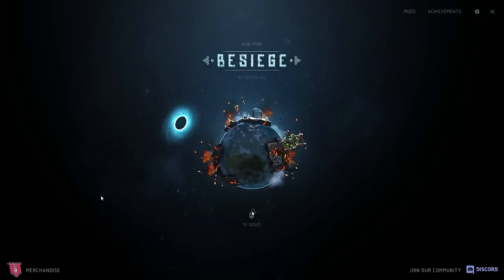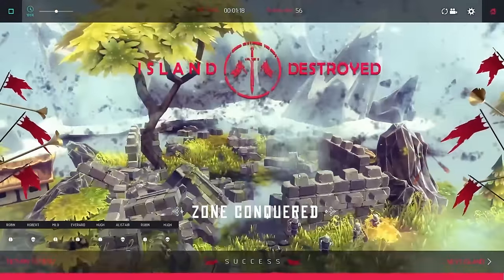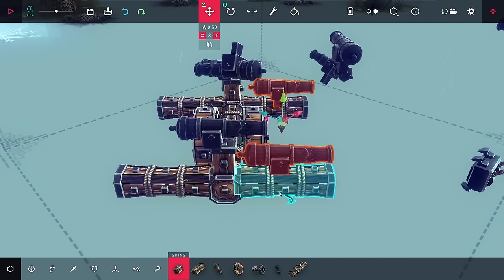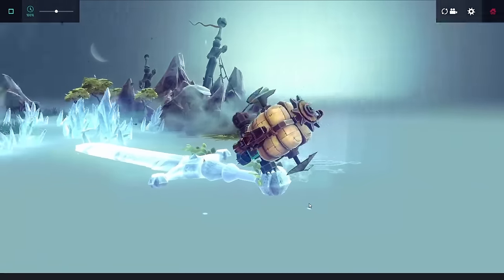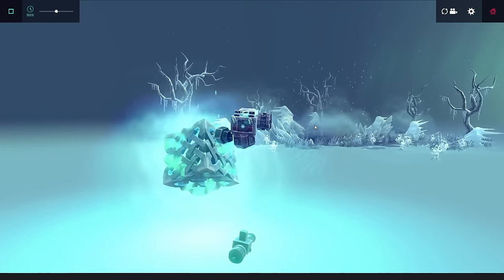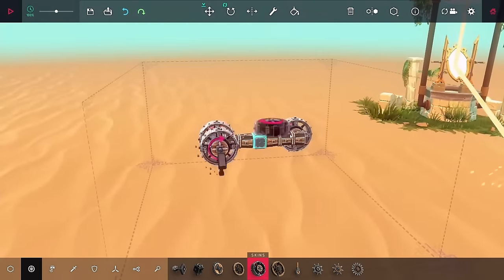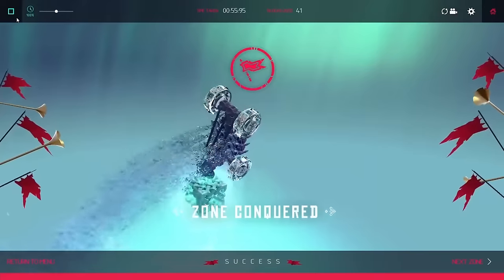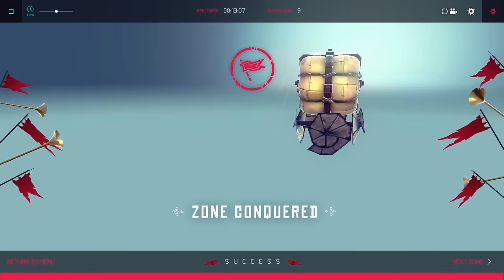Can You Beat Besiege Without Doing Anything?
And no I'm not going to use a controller, that would be lame